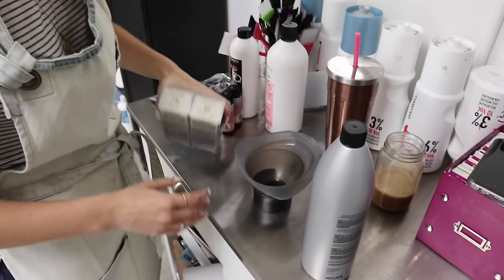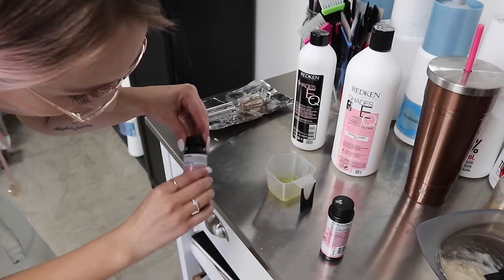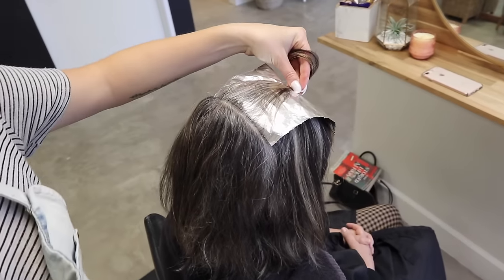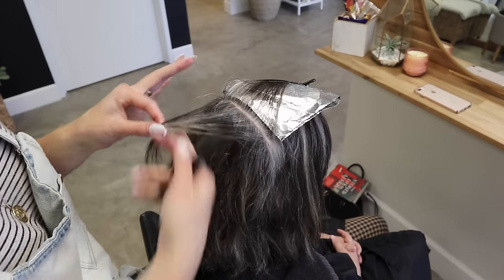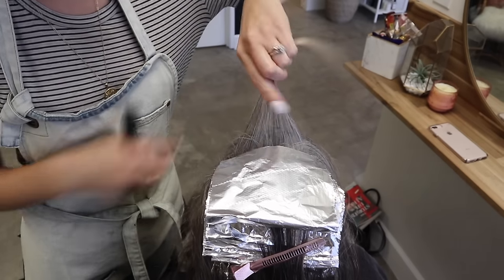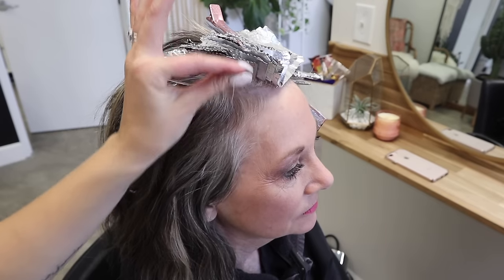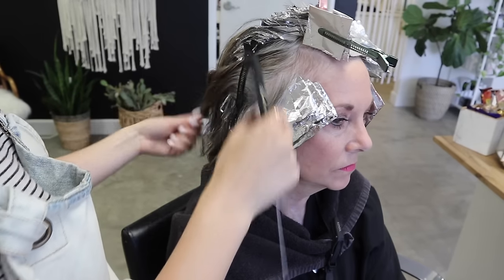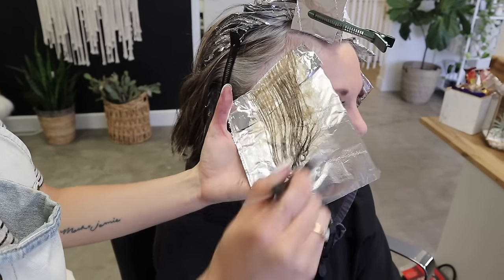How to add dimension back into Natural Gray Hair Color | Transition to Gray Hair Naturally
FULL TECHNIQUE VIDEO

I wanted to share how I add dimension back into my clients who have gray hair and why you should NOT use bleach on their hair, but what I use instead of bleach for highlights on gray hair.

IF YOU LIKE THIS VIDEO, come over to Instagram and let me know! I'd love to hear your favorite thing about this video!